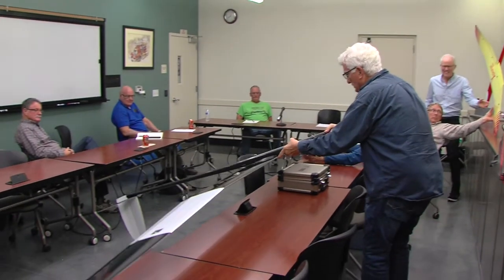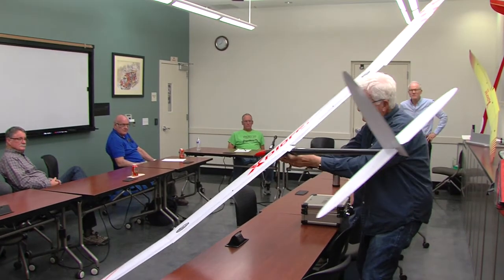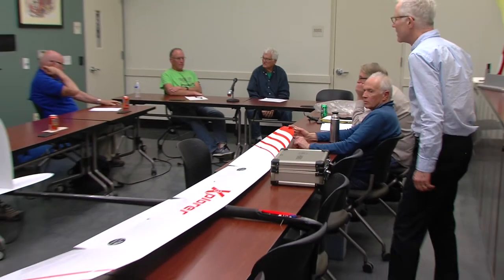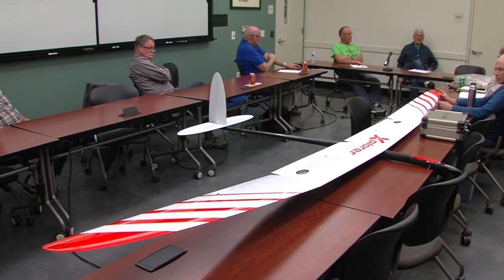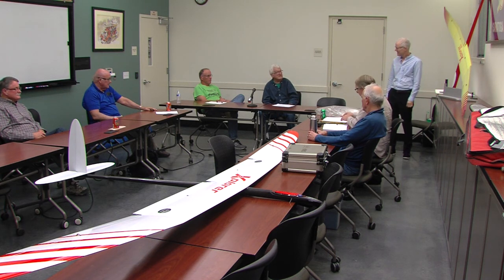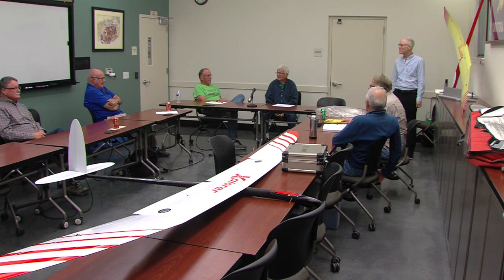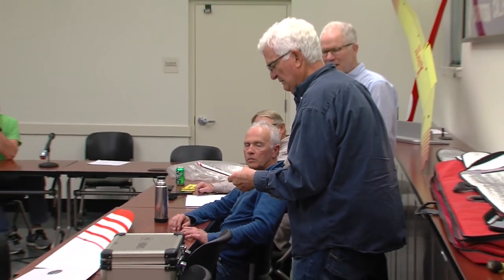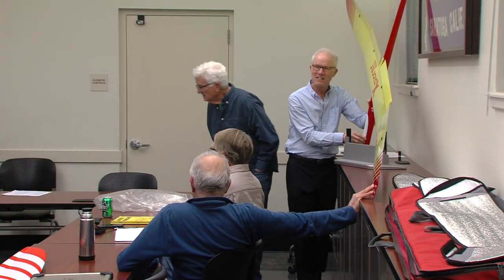Xplorer Thermal Duration Sailplanes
Xplorer sailplanes from NAN Models have now swept our open class club competitions and we had a panel discussion about the success of this model.  Starting with the Xplorer 1 to the latest Xplorer 3 our club just keeps buying these planes.  The only challenge that may come to its popularity is the emerging F5J motor-launch class glider which are built radically lighter since they aren’t exposed to the stress of a winch launch.

Our panel of experts were Tim and Don who have been flying these planes for years.  In this panel they discussed:

° History of Xplorer’s march to total world domination
° Overview of the types of Xplorers, and which would be best for you
° Downside of Xplorers
° Who is NAN Models (the manufacturer) and Soaring USA (the distributor)
° How to set up an Xplorer
° Tips and Tricks
° How to buy a used Xplorer
° The future for Xplorers and F5J considerations